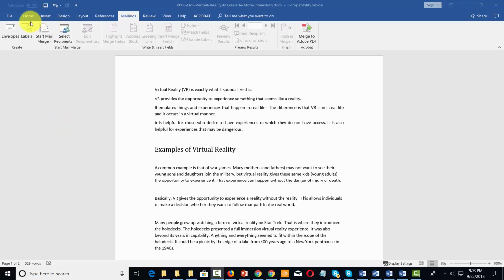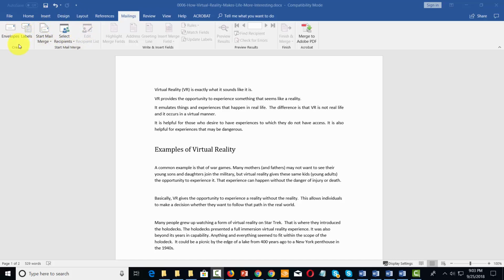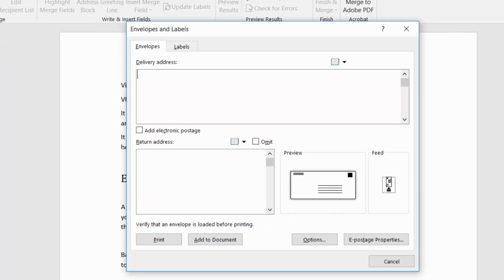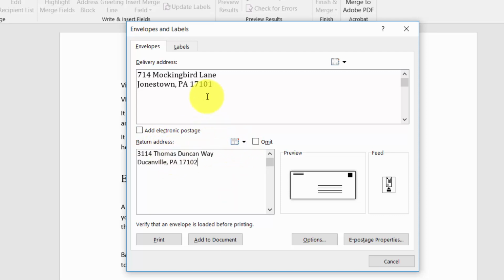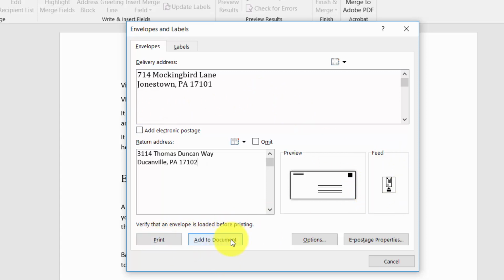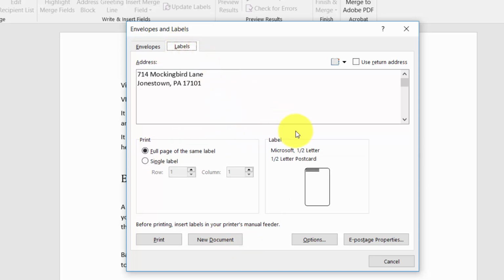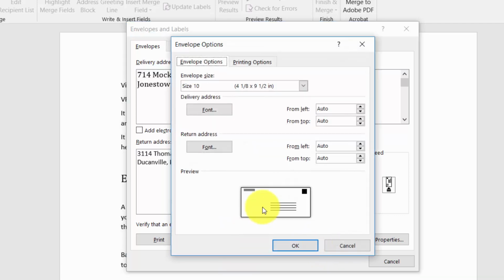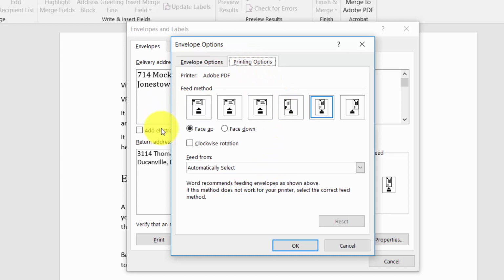12 Mailings Menu Free Microsoft Word Training Course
Mailings Menu Free Microsoft Word Training Course